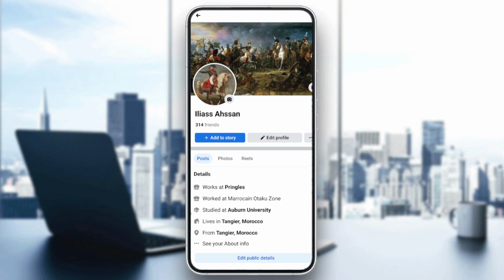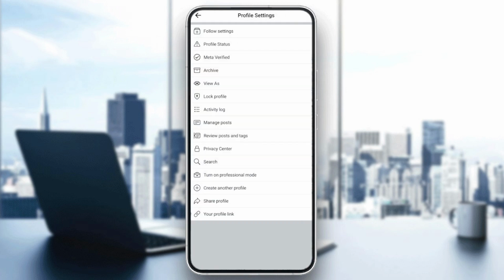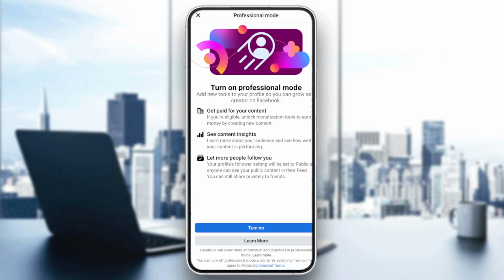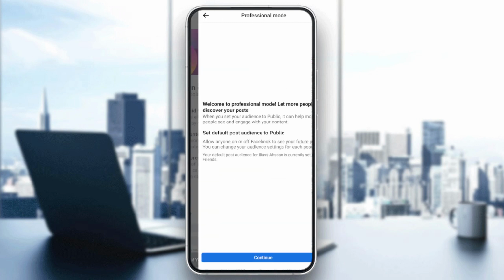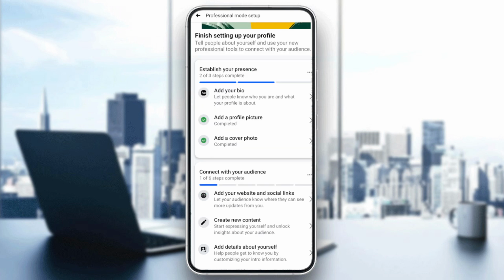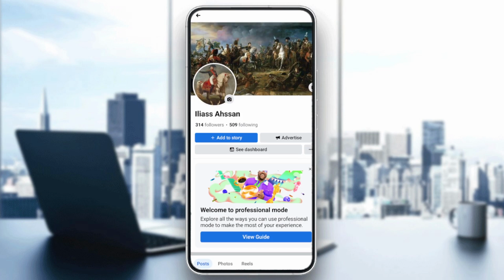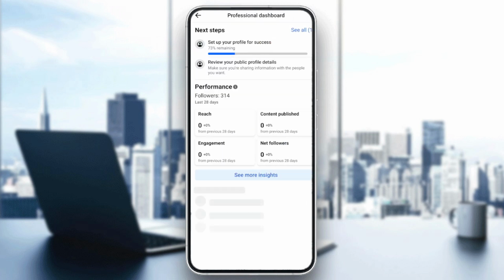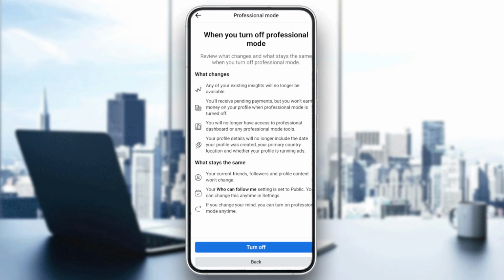How to put Digital Creator on Facebook Profile in 2026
Elevate your online presence by branding yourself as a 'Digital Creator' on your Facebook profile in 2024. Our guide provides step-by-step instructions to update your professional status, helping you to showcase your creative talents and connect with like-minded individuals and opportunities. Whether you're an artist, content creator, or entrepreneur, learn how to highlight your digital expertise on one of the world's leading social platforms.